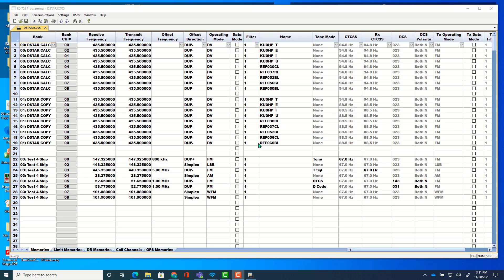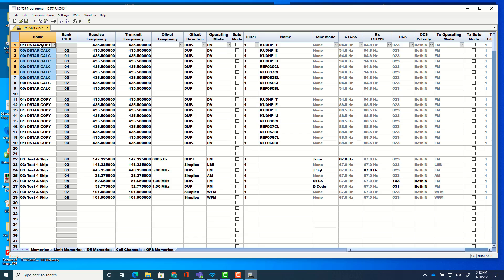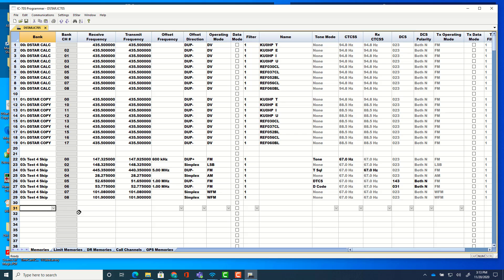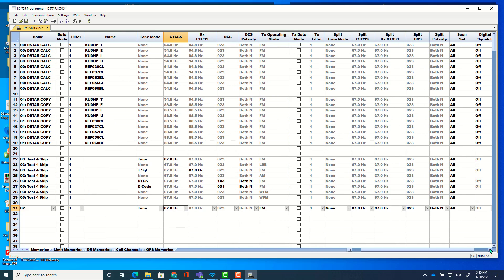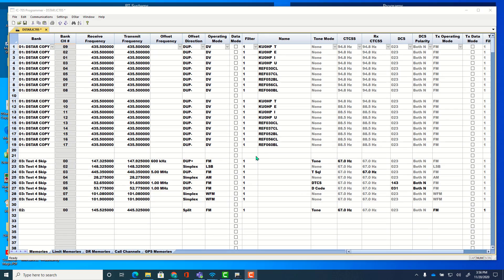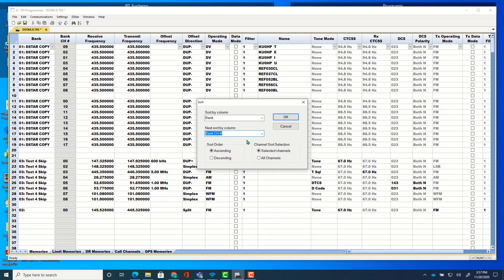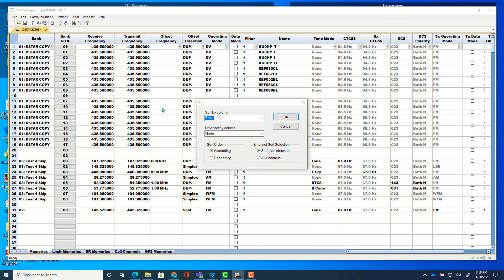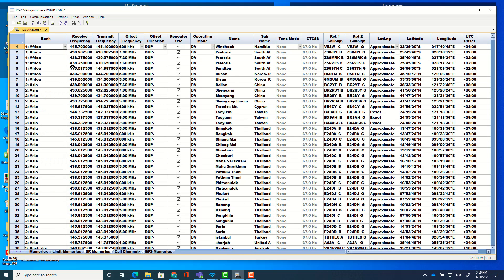More on the Ic-705 and the RT Systems Programmer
Some new features I discovered in the IC-705 and editing abilities of the Windows program from RT Systems for this great new radio.